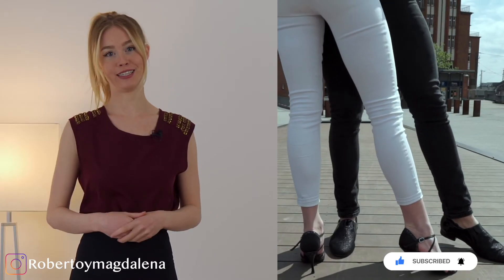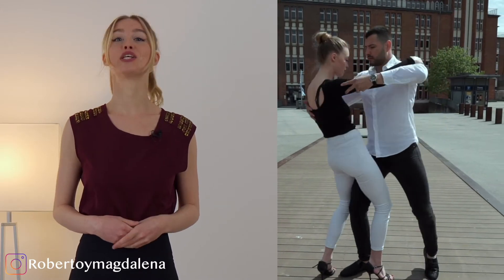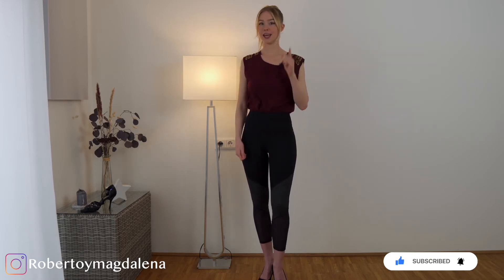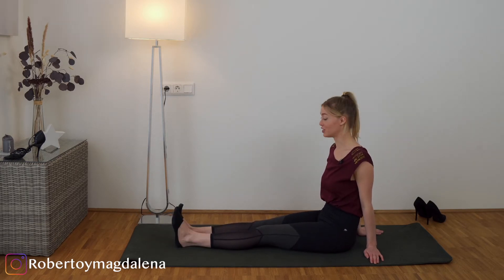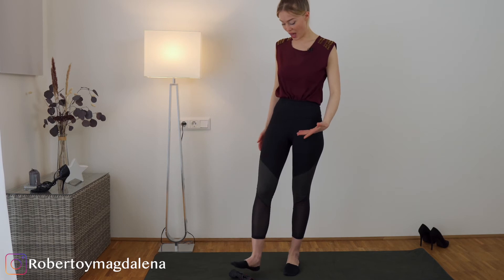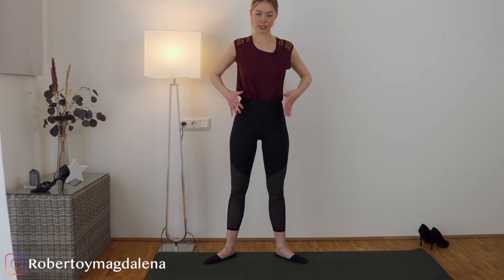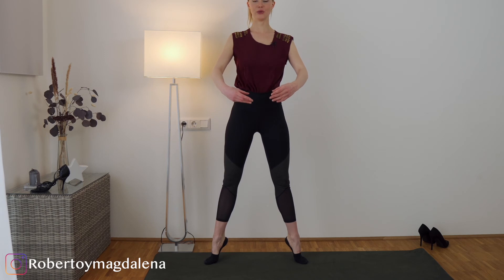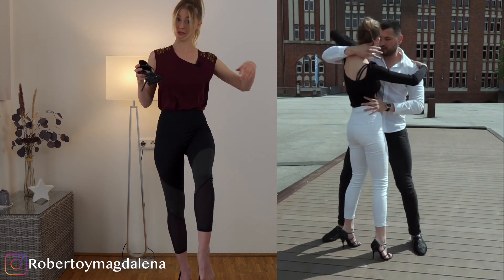How To Walk & Dance In Heels | Tips To Dance BETTER In Heels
In this tutorial I explain you how to dance in heels and I show you some exercises that will help you walk and dance in heels more easily.
Dancer: Magdalena from Roberto & Magdalena